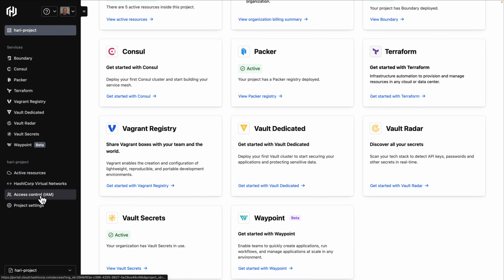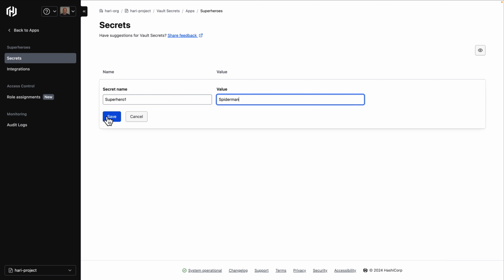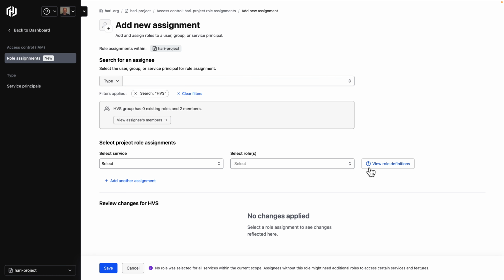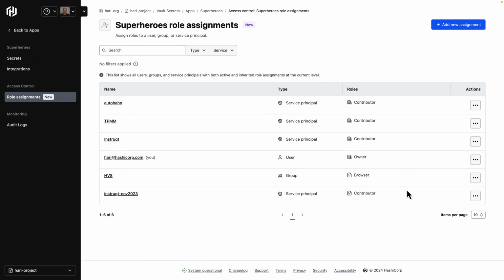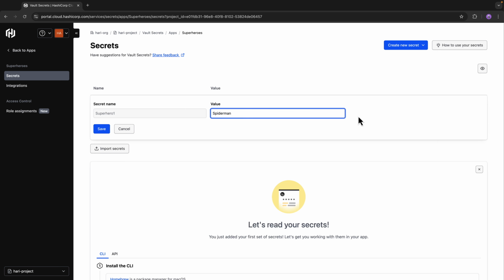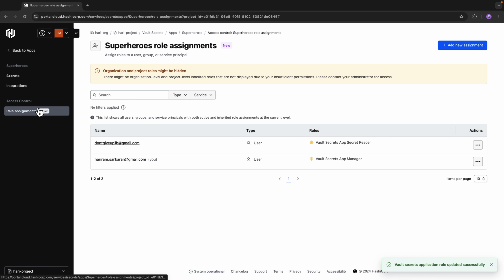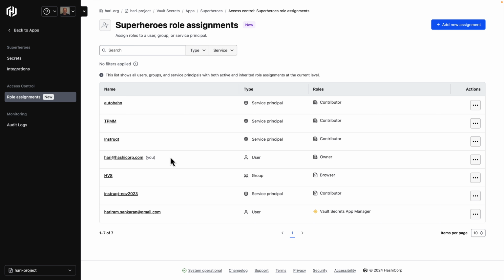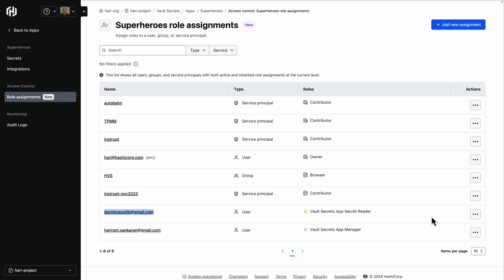Application level RBAC and permissions with HashiCorp Cloud Platform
For granular RBAC, HashiCorp Cloud Platform offers fine-grained (service-specific) roles and allows assigning roles at the lowest level (resource/application) - promoting least privilege. After the video, learn more about HCP Vault Secrets